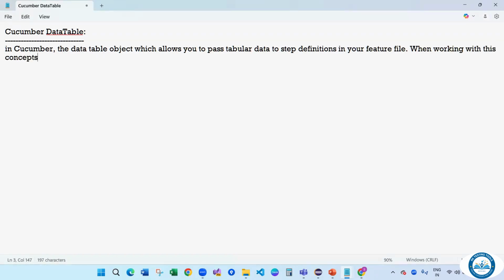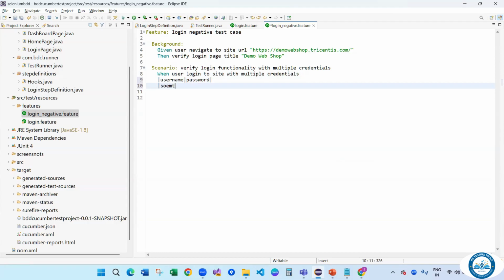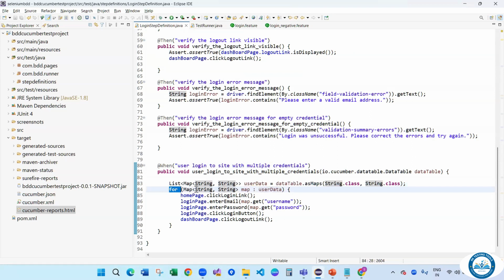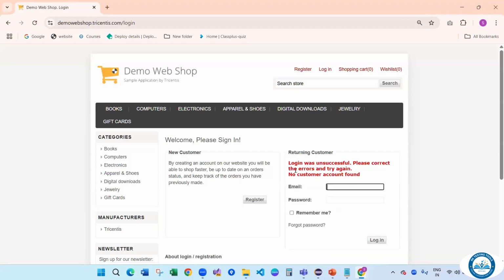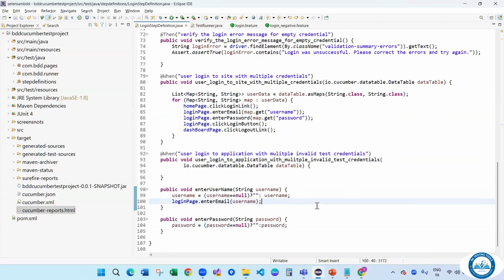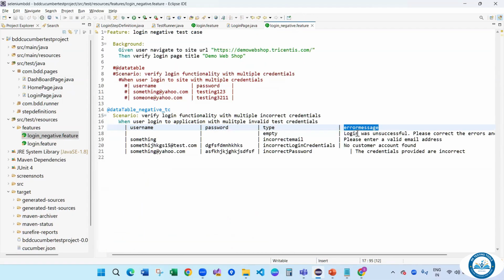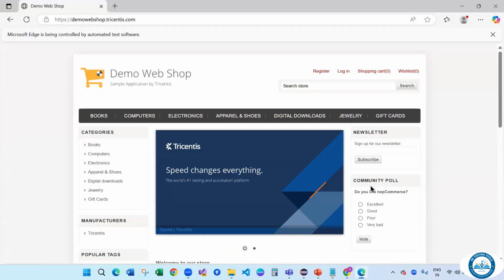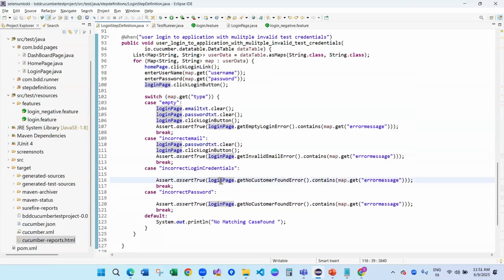#7 BDD Cucumber DataTable- Selenium WebDriver Java | Maven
🎓 This video provides a complete guide to mastering BDD Cucumber with Selenium and Java. Perfect for both beginners and experienced testers who want to build real-time BDD frameworks using Gherkin syntax, step definitions, and TestNG integration.

🔑 Chapters Covered

What is BDD and Cucumber?

Gherkin Syntax: Feature, Scenario, Step Keywords

Setting up Maven + Cucumber + Selenium

Page Object Model with BDD

Writing Step Definitions in Java

DataTables and Parameterization

Hooks and Tags in Cucumber

Cucumber with TestNG and JUnit

Cucumber Reports: HTML, JSON, Advanced Plugins

Real-Time Project Integration (JIRA, Jenkins, Git)

Parallel Execution and Cross-Browser Testing

🔹 RESTAssured API Automation with Java
🔹 TestNG and JUnit for Automation

🙋‍♂️ About Me
Hi, I'm Ramesh Kudikala, a Software Testing Trainer & Automation Architect. My mission is to help QA professionals transition from manual testing to real-time automation with ease. I specialize in Selenium, BDD Cucumber, Cypress, API Testing with RestAssured, Appium, JMeter, TestNG, Maven, Jenkins, and more.